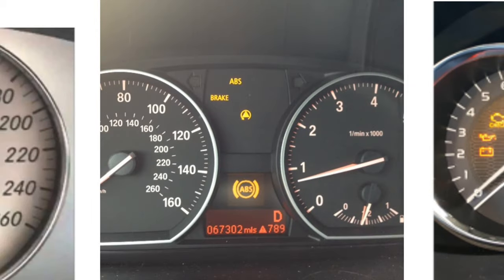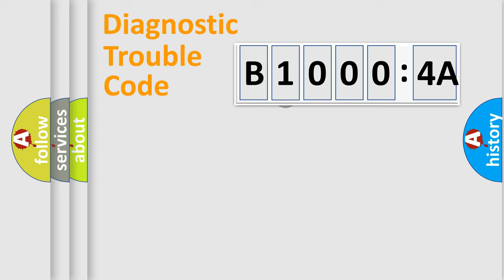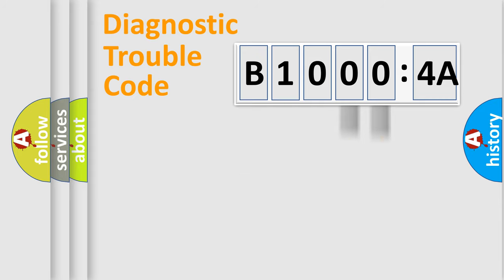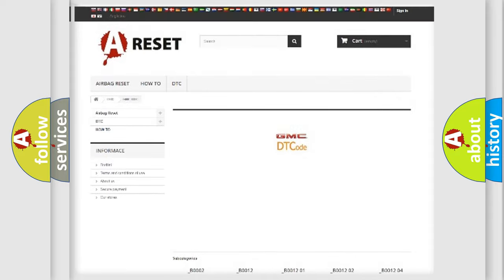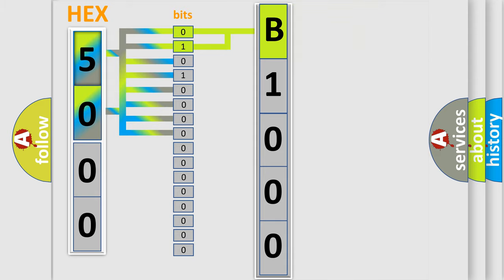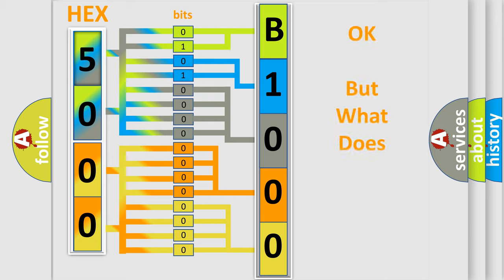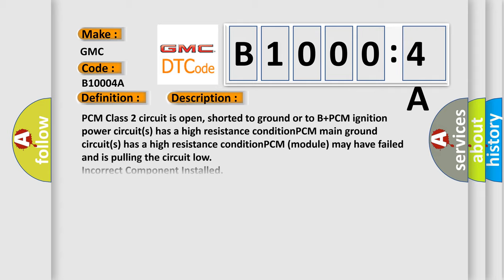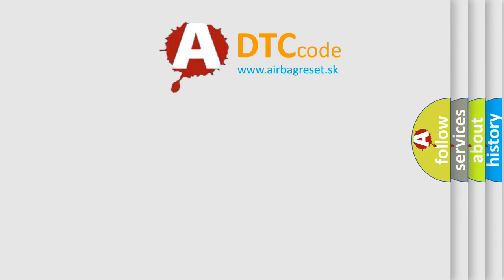DTC GMC B1000-4A second Short Explanation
Contents:
0:21 Basic DTC analysis according to OBD2 protocol standard.
1:48 Insight into programming
2:58 A diagnostically understandable description of the Diagnostic Trouble Code
3:05 Basic error definition

Make:
GMC
Code:
B1000 4A
Definition:
No Communication With Powertrain Control Module
Cause: